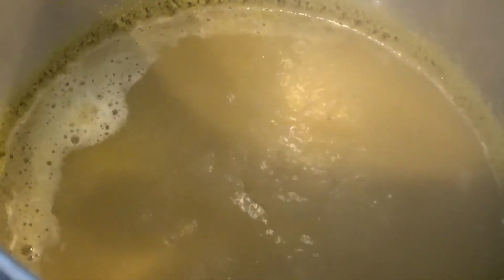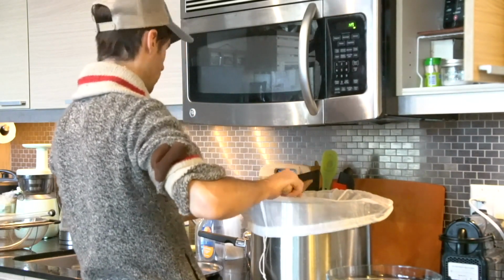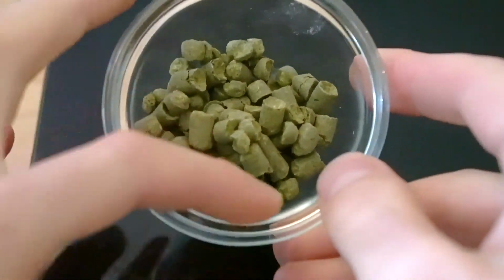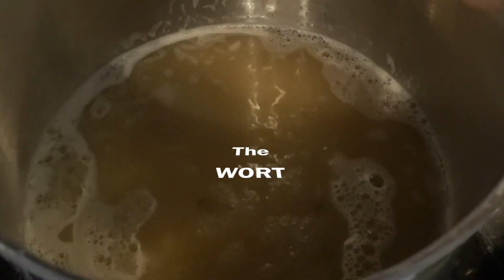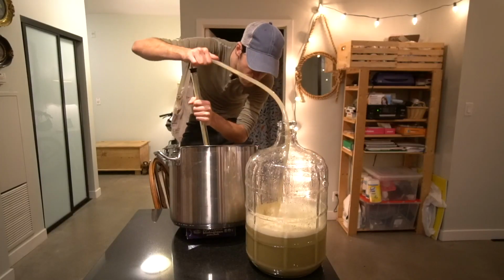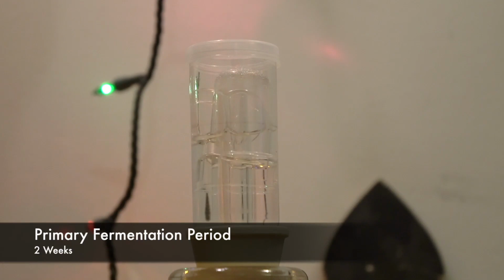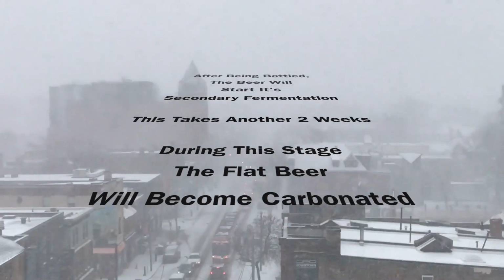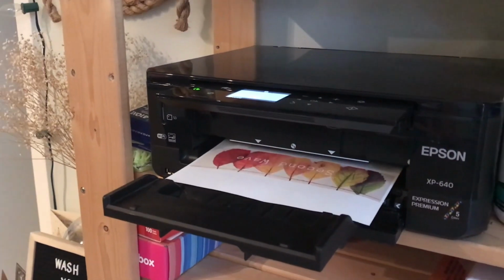How to Make Easy Homebrew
Wondering what to do during your region's months long Coronavirus Lockdown? Make Beer! Surf that Second Wave with a bottle of your very own Home Brew in hand. Here's how to make a crisp beer in 5 minutes*

*process may be longer than 5 minutes